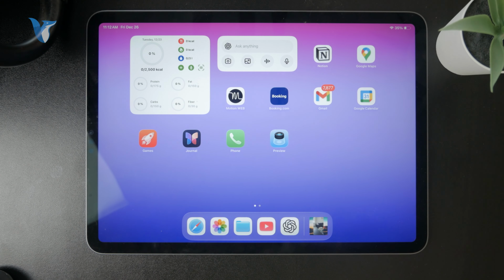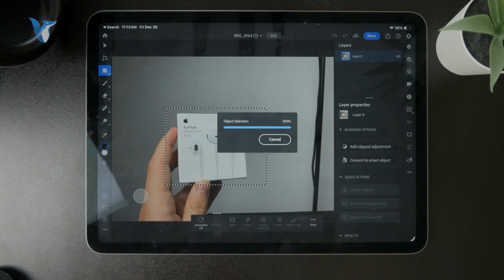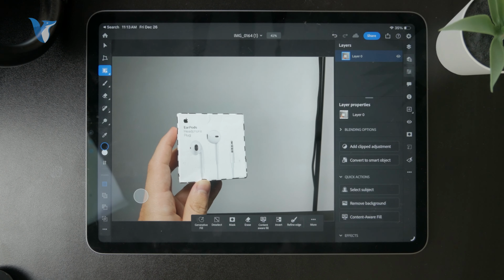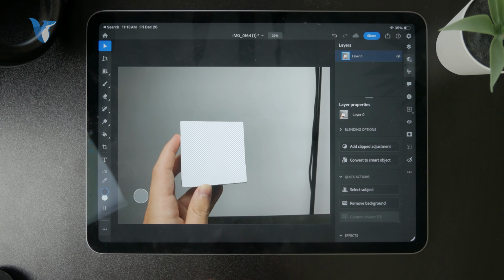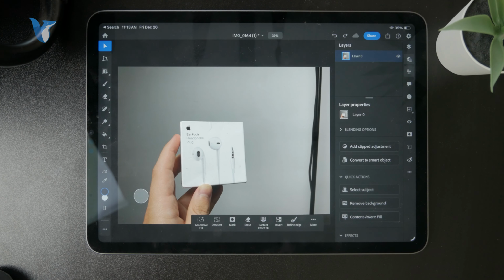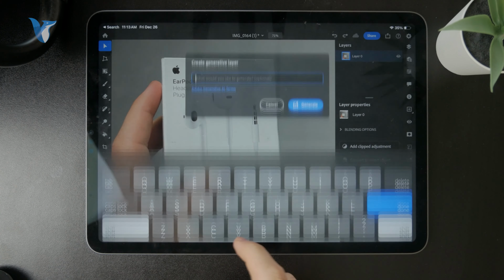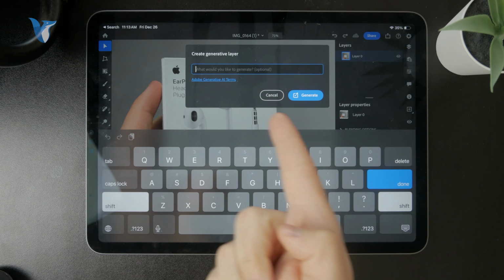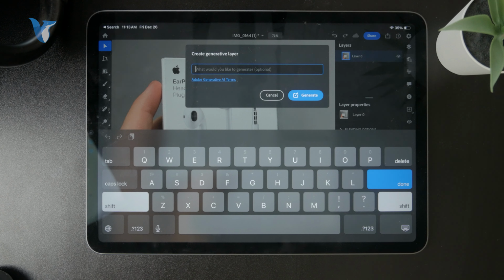How to Erase an Object on Photoshop iPad (tutorial)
Want to remove unwanted objects from your photos using Photoshop on your iPad? This tutorial shows you step-by-step how to erase objects cleanly with the touch tools.